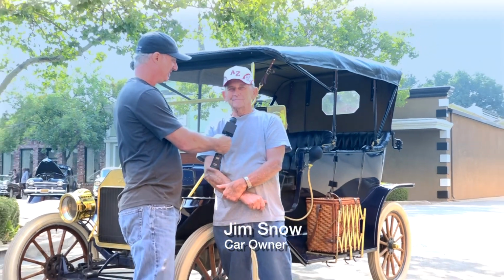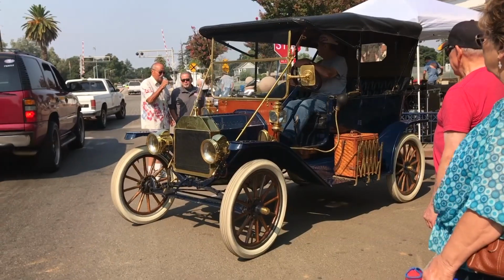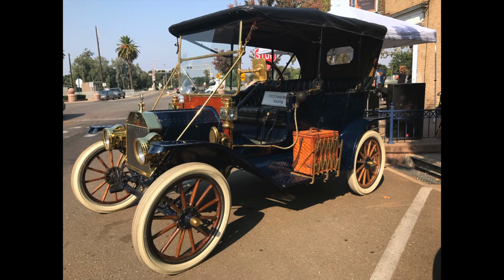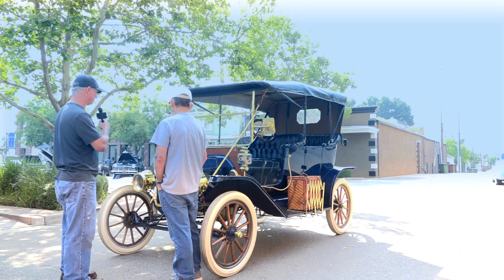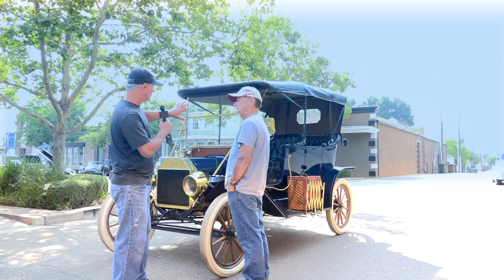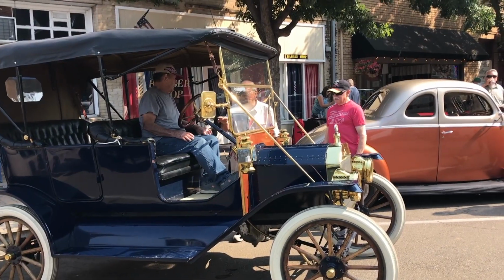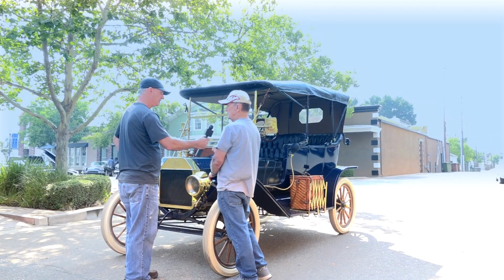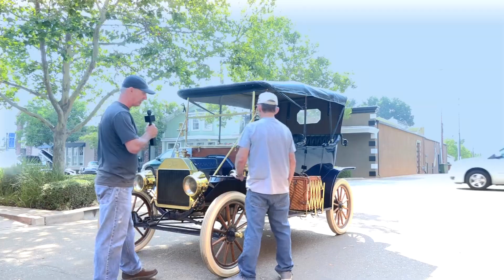Shawn's Picks Episode 10